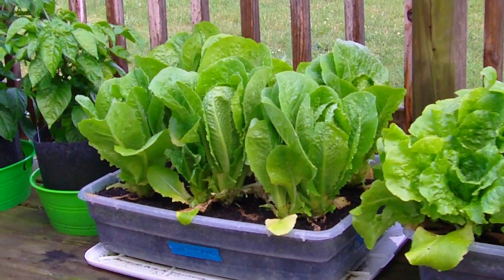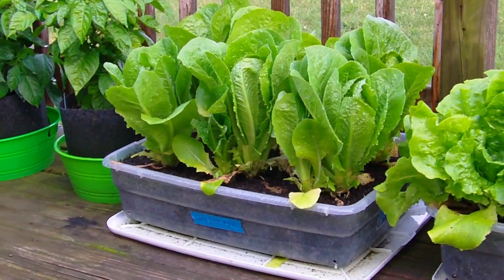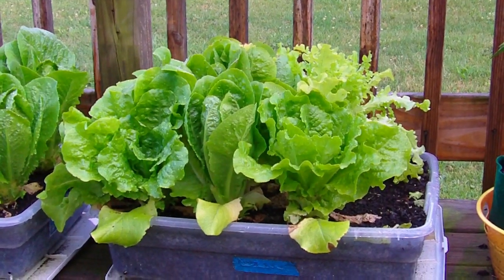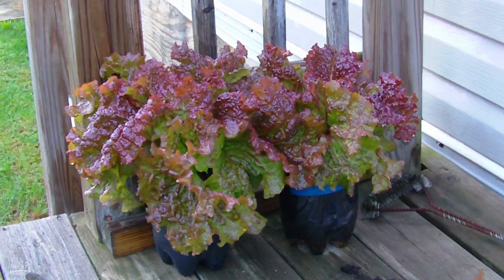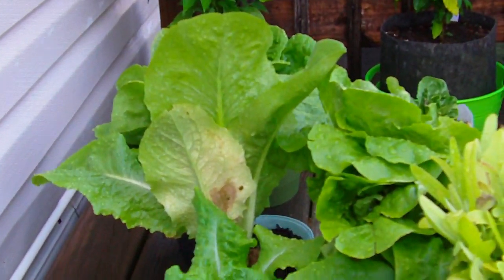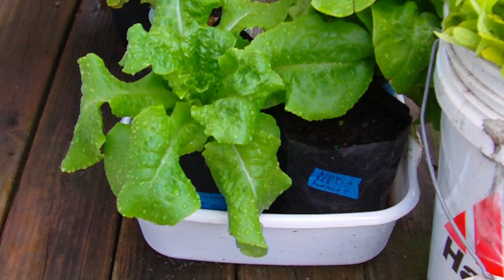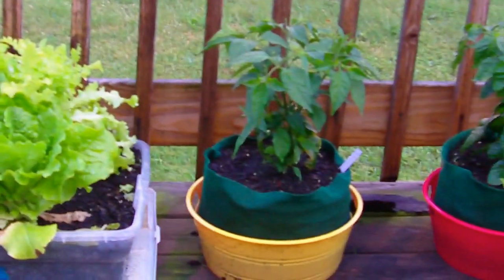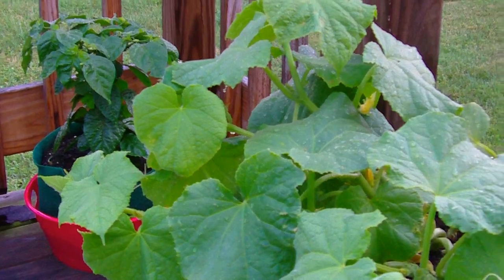Grow Your Own Lettuce in a Container Garden 2015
My experience growing Romaine Lettuce in a patio container garden. Replanting lettuce seeds is important to keep the plants producing all summer. The lettuce varieties in the video are Paris Island, Royal Red (Romaine), Butter-Crunch, Andriana (Bibb).

Plant a succession crop every 3-4 weeks to keep growing fresh lettuce.